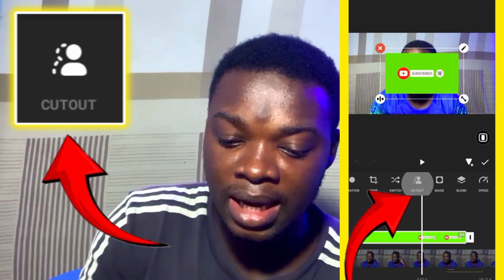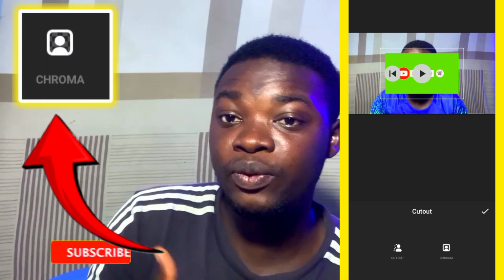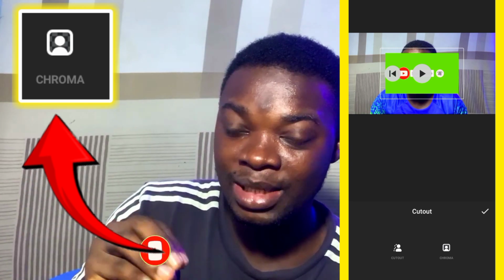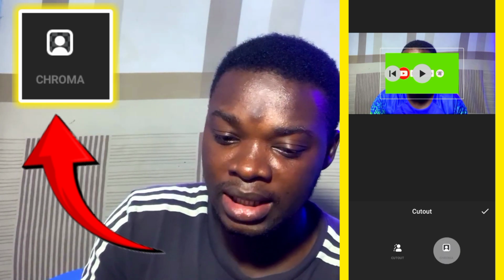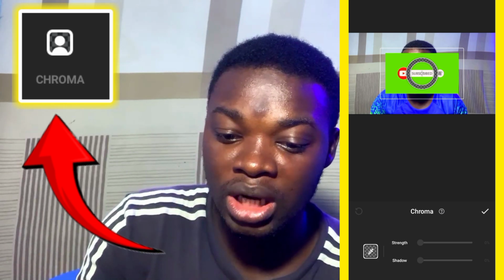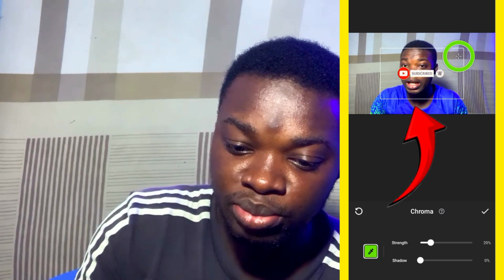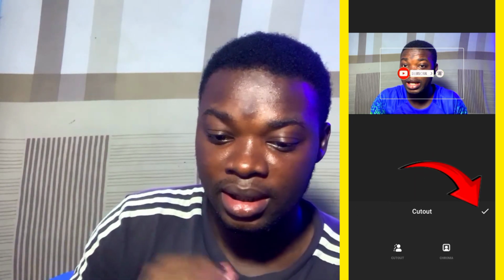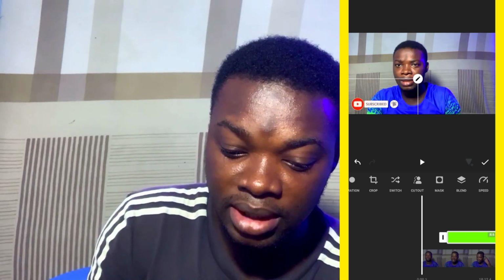How To Chroma Key On Phone With Inshot App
Master Chroma Keying like a Pro: A Step-by-Step Guide Using InShot App
Description: Discover the art of chroma keying and green screen effects in no time with our comprehensive guide on the InShot app. Learn essential techniques and create stunning visuals that will leave your viewers amazed!